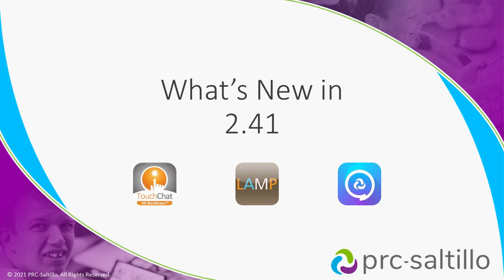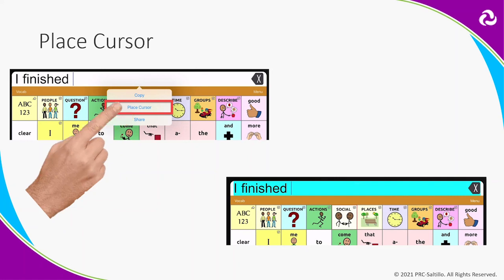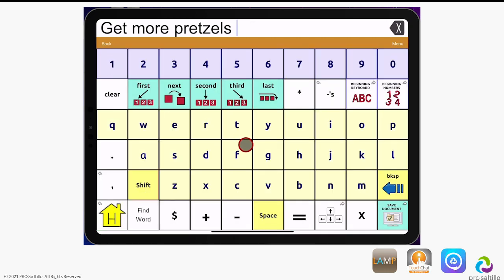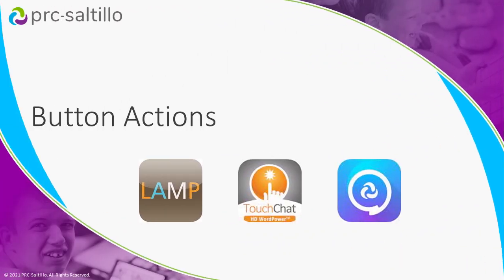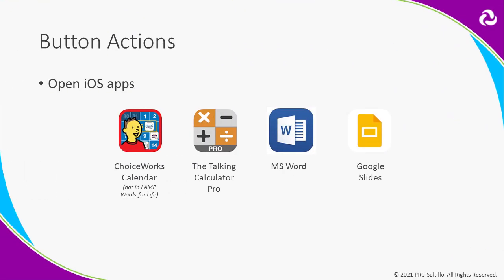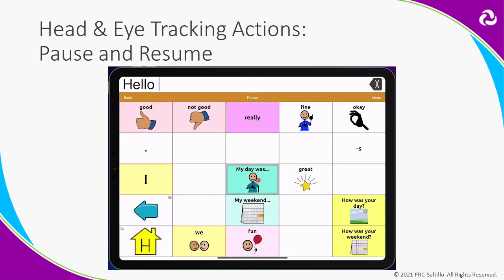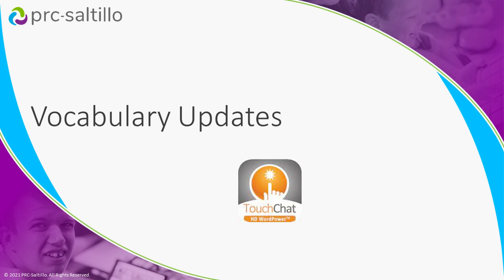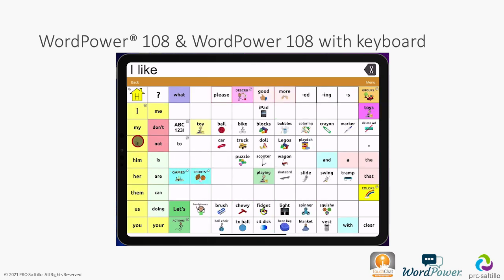What's New version 2 41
See what's new in update version 2.41 for the PRC-Saltillo AAC Apps!